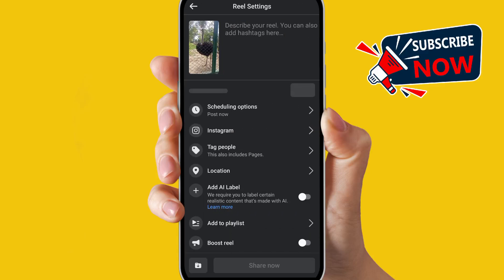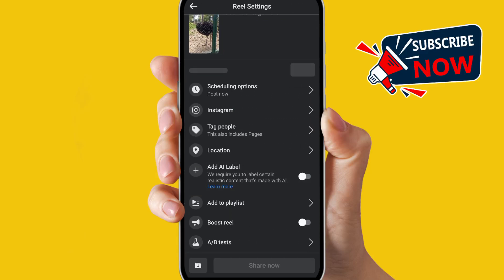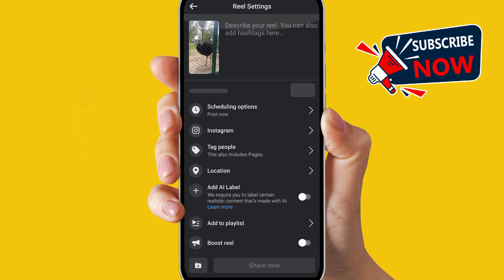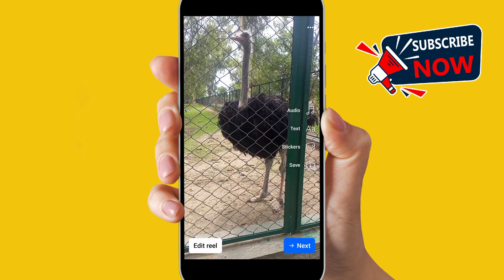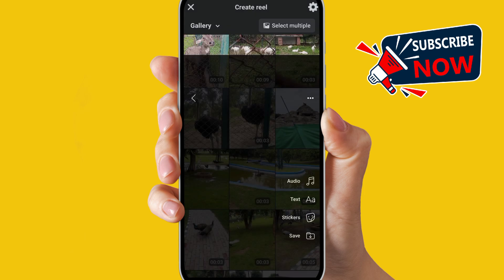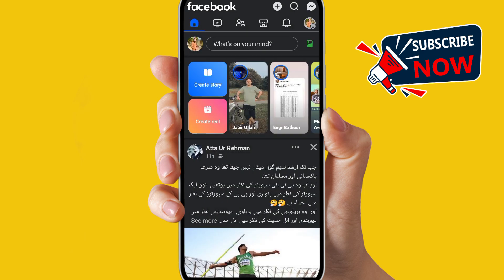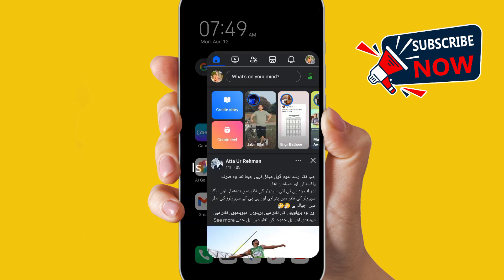How to allow facebook reels remixing | Facebook reels remixing option not showing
To allow remixing on your Facebook Reels, ensure that the feature is enabled in your settings. Start by opening the Facebook app and navigating to your profile. Tap on the "Reels" section and find the specific Reel you want to allow remixing for. Tap on the three dots (menu icon) on that Reel, and select "Edit privacy." Look for the option labeled "Allow Remixing" or similar. If the option is not showing, it might be due to region restrictions, or you may need to update your app to the latest version. Enabling this feature allows other users to remix your Reels, making them more interactive and shareable.